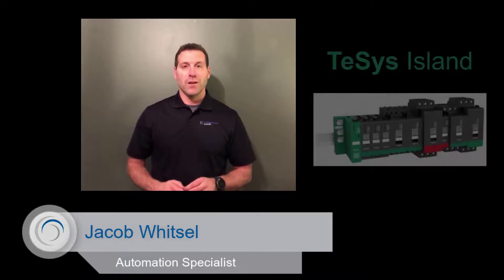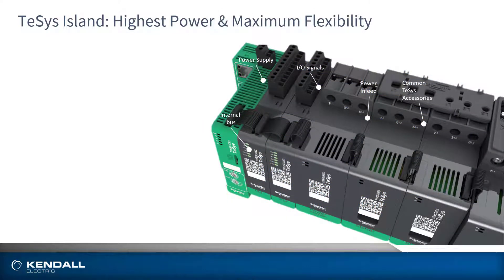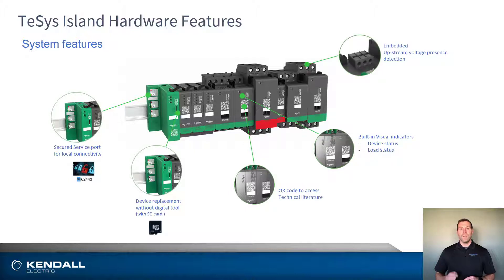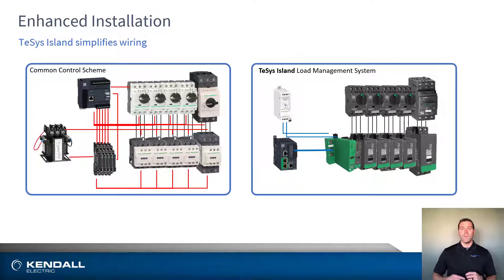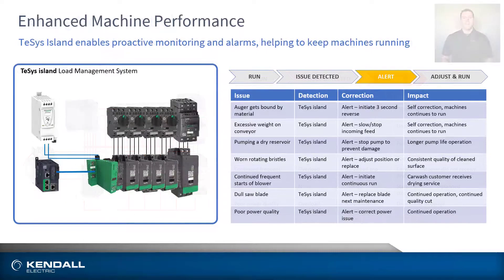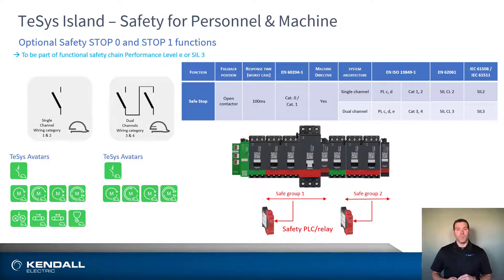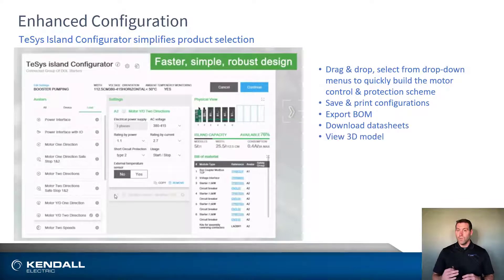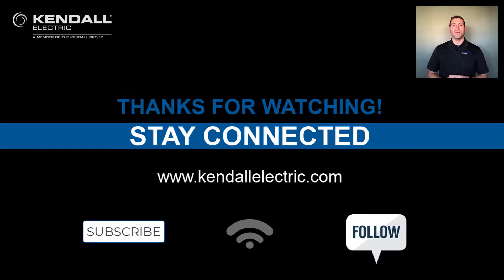TeSys Island Spotlight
Industry 4.0 is the ongoing automation of traditional manufacturing and industrial practices using modern smart technology and TeSys Island is helping lead the way by providing new capabilities for next-generation equipment.  This next generation of motor or load control enables machines and equipment to become more intelligent, proactive, and diagnostic.

Learn how this product is revolutionizing machine load management through its ability to reduce design time & cost, improve machine efficiency, avoid machine stoppage, and monitor energy consumption.